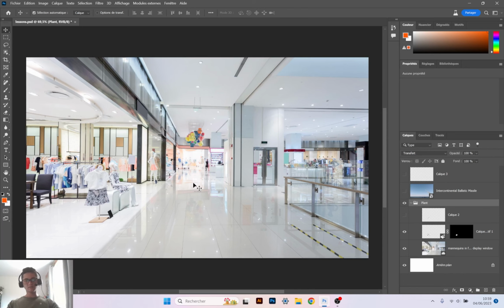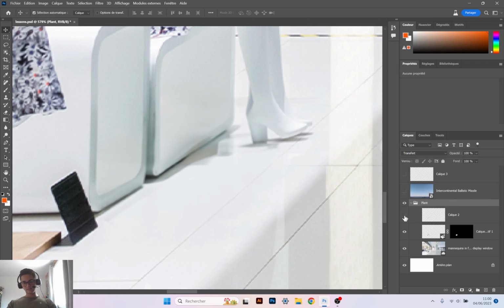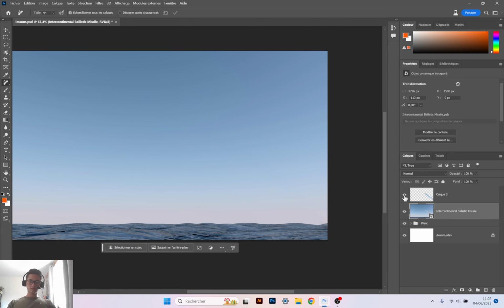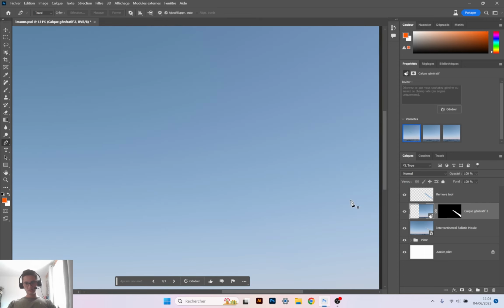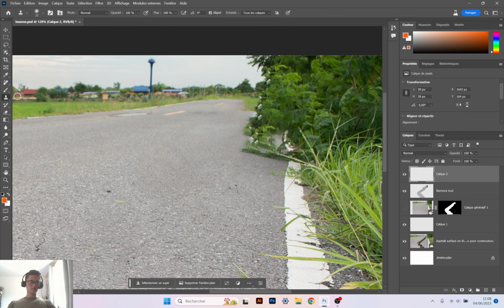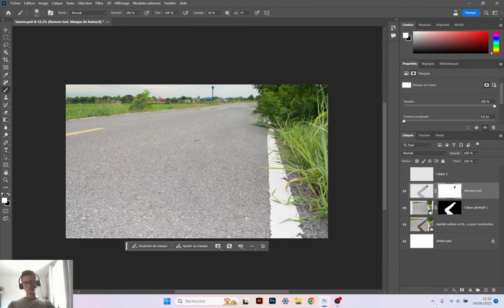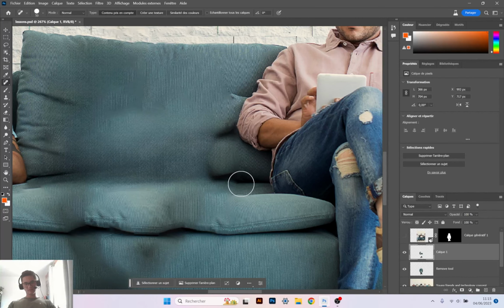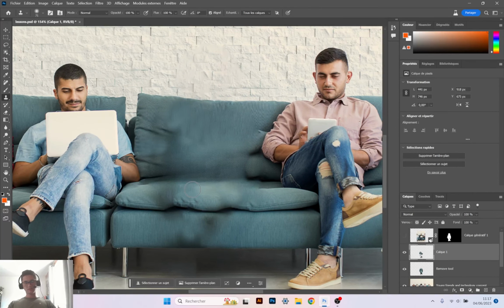REMOVE TOOL vs GENERATIVE FILL : which one erases best ?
In this video we will compare the results between the use of the remove tool and the generative fill in photoshop in several images where we want to erase an element.
At the end of the day, you should try both and keep the best results or combine them through layer masks because sometimes one works better than the other.